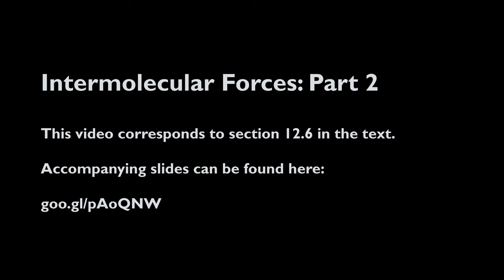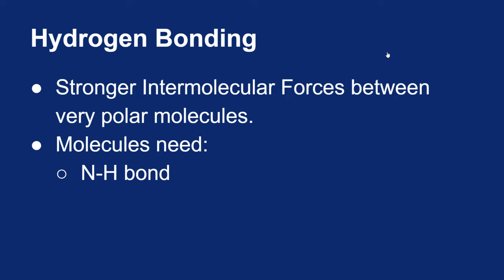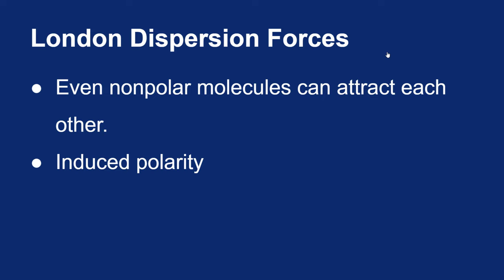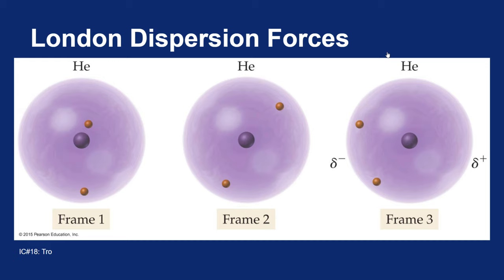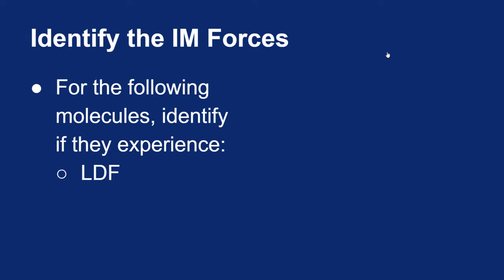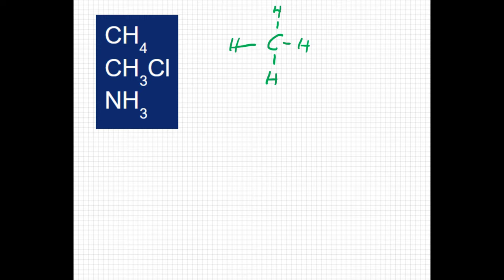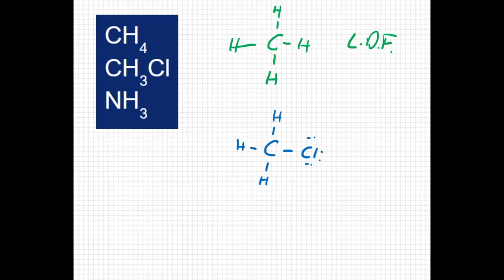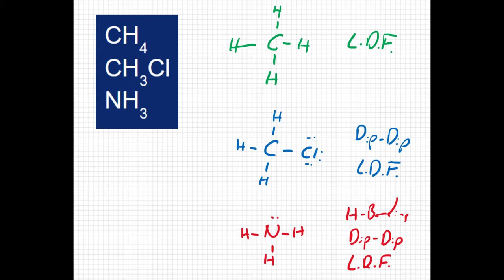12.06: Intermolecular Forces: Part 2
A look at specific intermolecular forces and identifying which molecules will experience which IM forces.

Image Credits:

14. Tro, Nivaldo J. Introductory Chemistry. 5th ed. Boston: Pearson, 2015.

15. Tro, Nivaldo J. Introductory Chemistry. 5th ed. Boston: Pearson, 2015.

16. Tro, Nivaldo J. Introductory Chemistry. 5th ed. Boston: Pearson, 2015.

17. London & Schrodinger. Special Collections & Archives Research Center, Oregon State University, Public Domain. Downloaded 4/5/2016

18. Tro, Nivaldo J. Introductory Chemistry. 5th ed. Boston: Pearson, 2015.

19. Tro, Nivaldo J. Introductory Chemistry. 5th ed. Boston: Pearson, 2015.